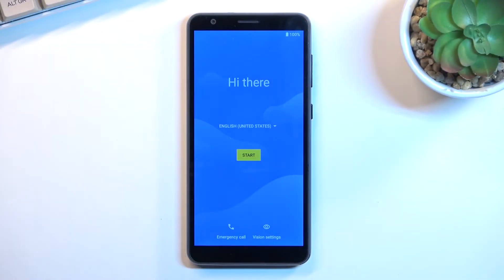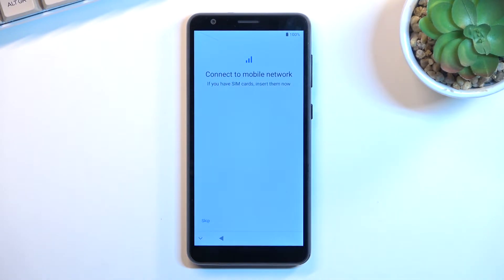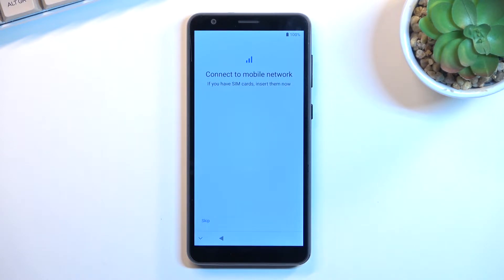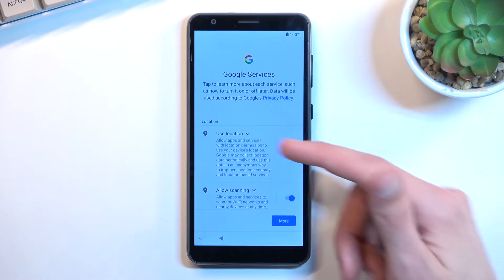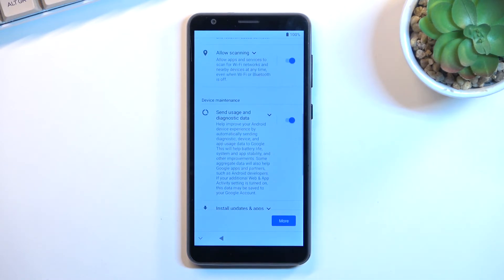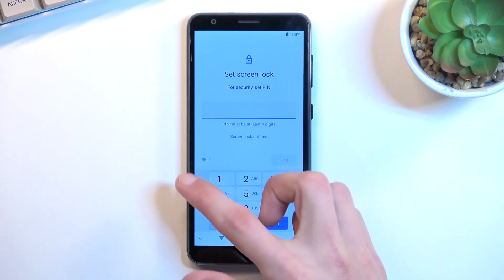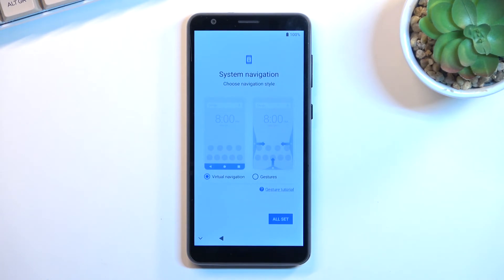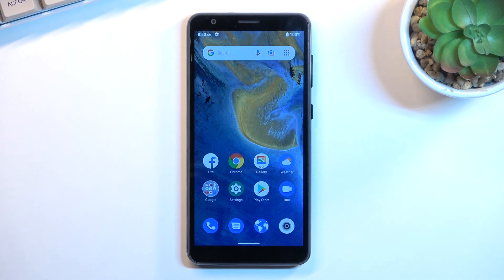How to Set Up ZTE Blade A31 - First Configuration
Find out more info about ZTE Blade A31:
If you want to know how to go through the process of first setting up the ZTE Blade A31, watch this tutorial. Our specialist will show you how to start this device, then how to set the default language of the device and how to connect to the mobile network to add a Google account and complete the configuration. At the configuration stage, you can select the screen lock option, select system navigation and more. If you need more help, go to our YouTube channel and watch tutorials that have been created especially for ZTE Blade A31 users.

How to activate ZTE Blade A31? How to Turn on ZTE Blade A31? How to insert SIM Card to ZTE Blade A31? How to activate SIM Card on ZTE Blade A31? How to set date in ZTE Blade A31? How to set time in ZTE Blade A31? How to set default language on ZTE Blade A31? How to do the first activation of ZTE Blade A31? How to connect to Wi-Fi on ZTE Blade A31?